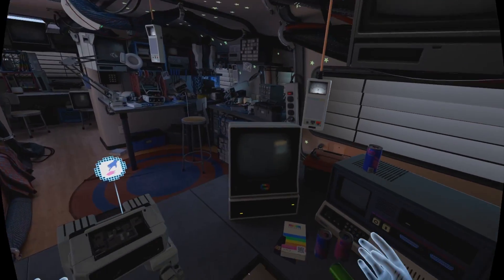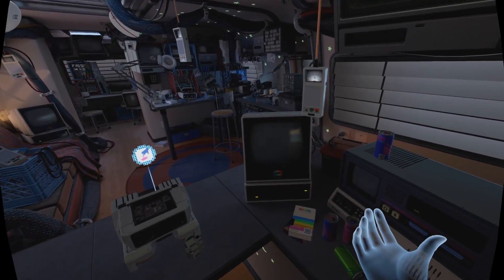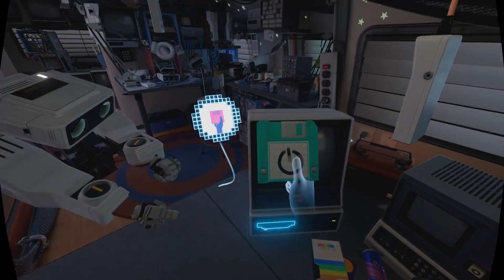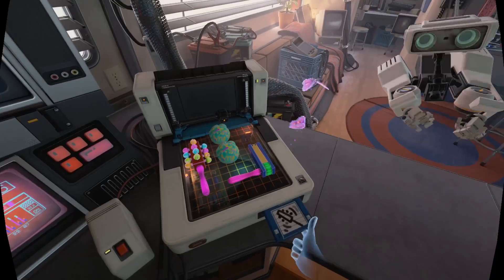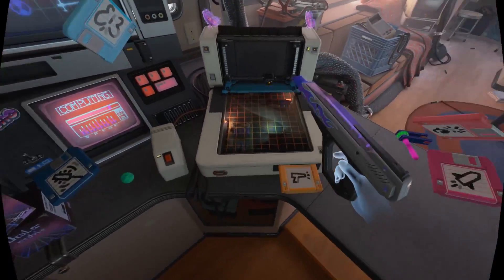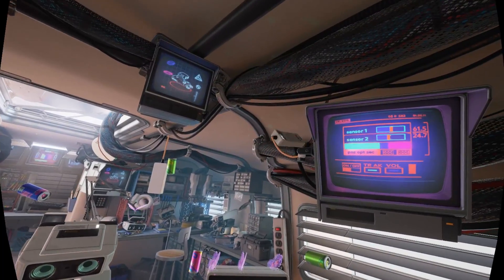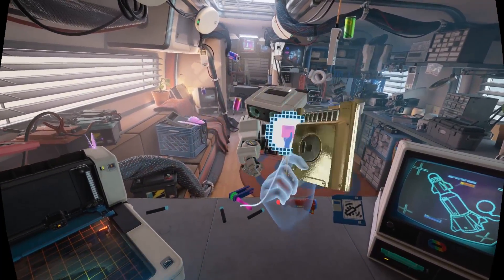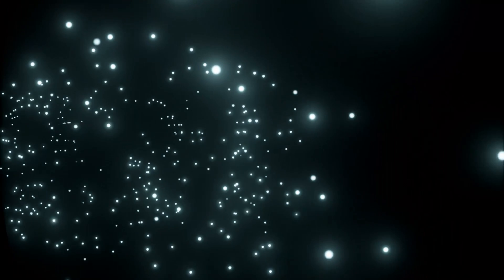First Contact Oculus Touch Experience Gameplay using Revive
To skip to the gameplay, go to 1:50.
In this video I use my HTC Vive and Revive to play an early preview version of "First Contact", Oculus' Demo Experience for the new Touch controllers.